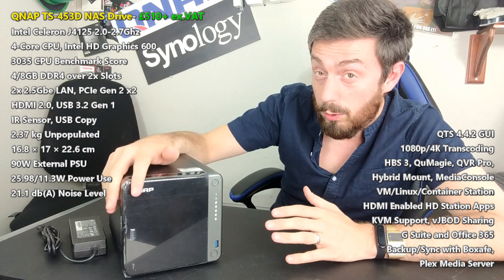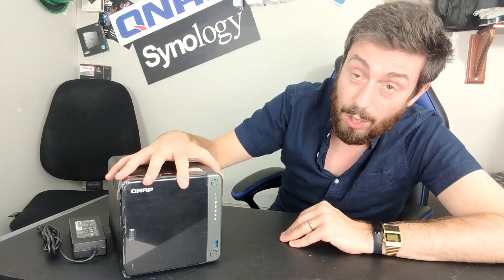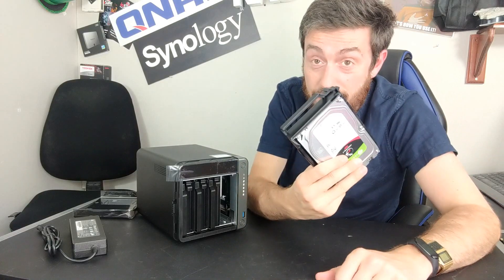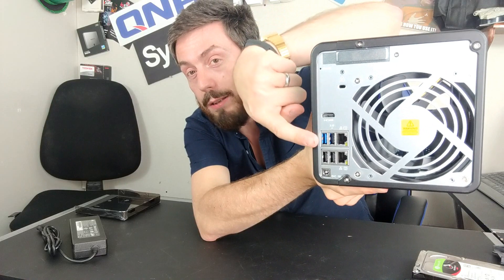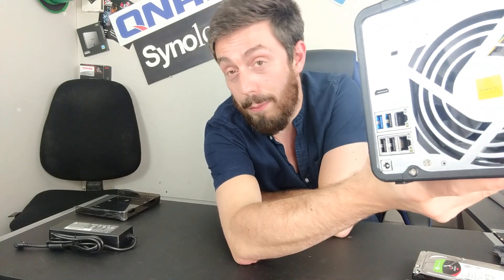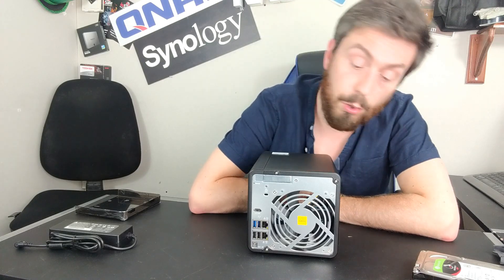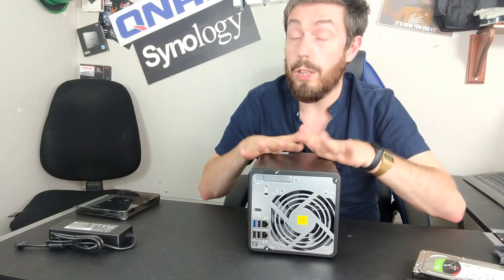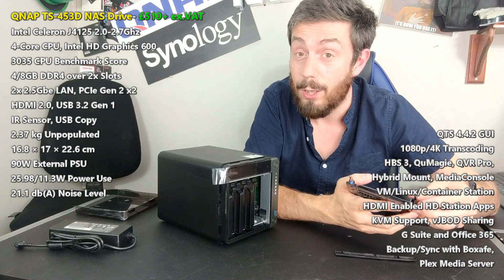QNAP TS-453D NAS Hardware Review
If you have been in the market to buy a new server device for your home or small business, then chances are that you are already well aware that NAS have evolved (much like most other technology) into quite alot more than the simple 'hard drive I connect to over the internet' architecture it once was. The abilities to this kind of tech are pretty well-marketed these days (yes, but me too), especially when compared with 3rd party cloud services and file streaming subscriptions (such as Google Drive and Dropbox). This has become even more true now NAS providers are working with collaboration platforms in Office 365 and GSuite. Buying a NAS drive in 2020 has become more than just about saving money over the years and enjoying your media (dropping Netflix and subscription renting limitations) and has become it's own standalone operating system and complete data storage solution. Into this remarkably well-explored industry, we find the new QNAP TS-453D NAS, the latest addition to the almost decade-old X53 series and one that on paper has the potential to massively out-deliver every generation in this series thus far. With improvements on each hardware specification that counts to carry it forward for several years for future-proofing along with continued innovations in QTS - today we want to look at the brand new 4-Bay TS-453D NAS from QNAP and see if it deserves your data?